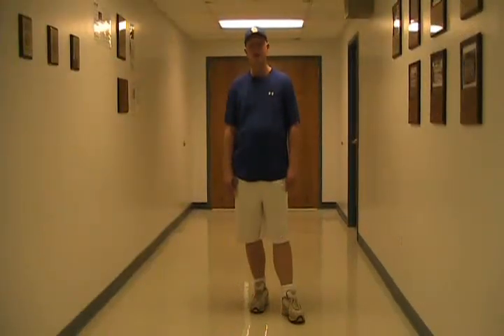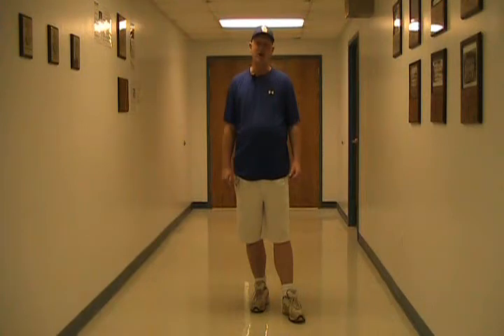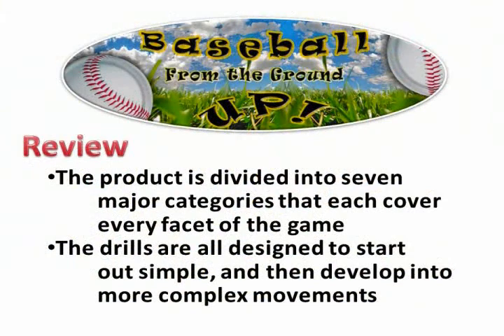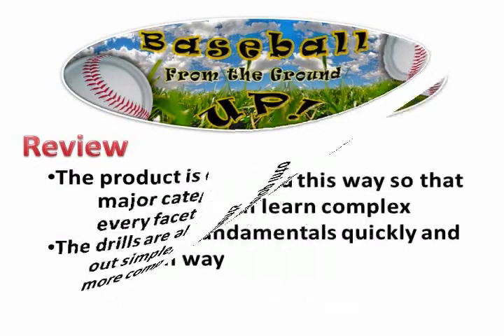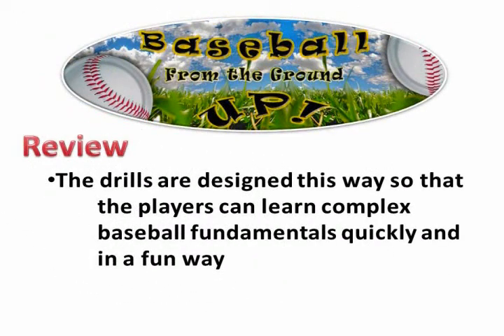BFTGU.com - Youth Baseball Instruction (5 to 10) Early Innings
Baseball From the Ground Up has a great youth baseball instruction product for parents and coaches of 5 to 10 year olds.

BFTGU describes cuts and relay fundamentals on the baseball field.